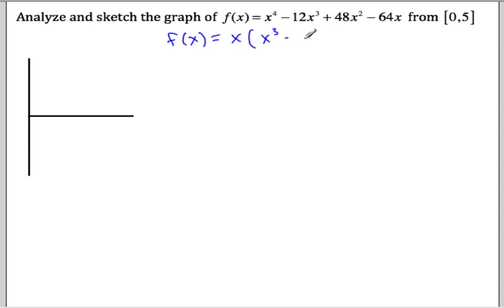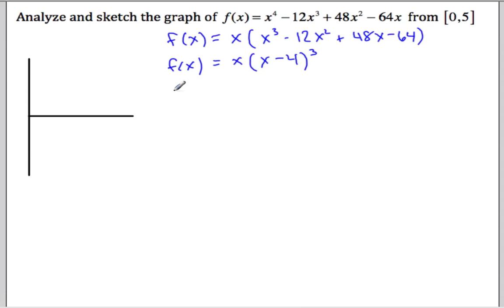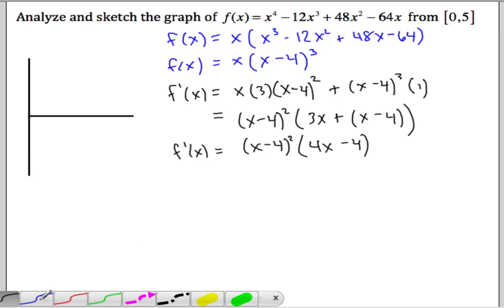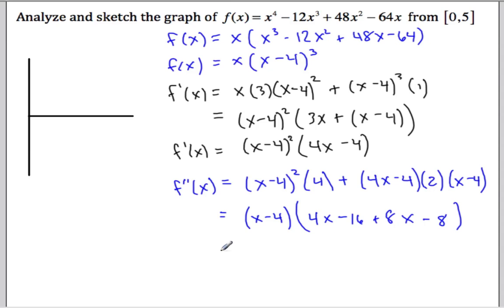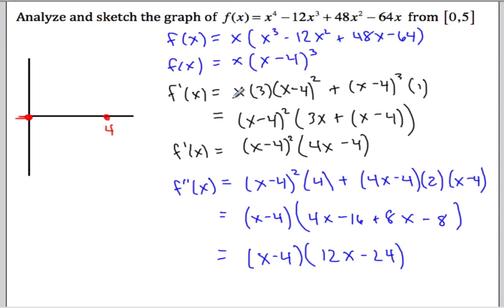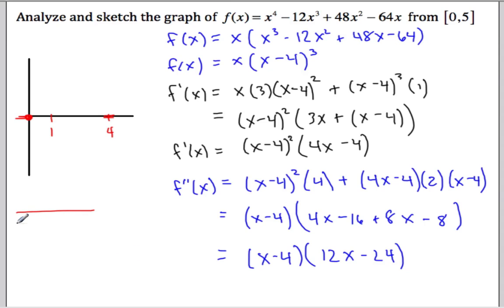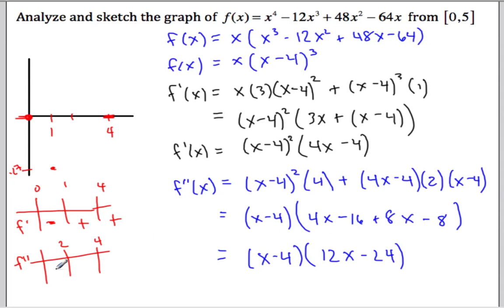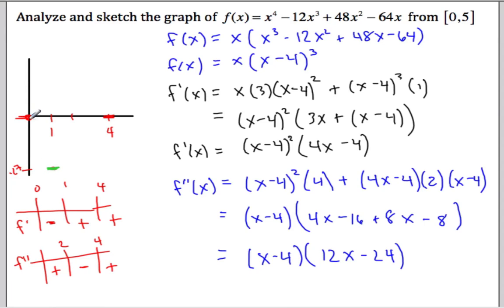Curve Sketching Ex1